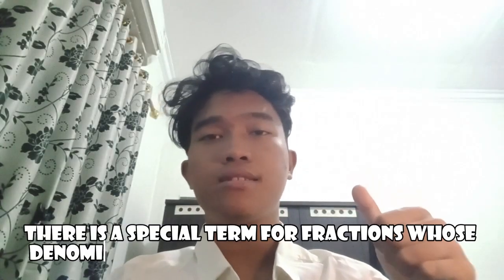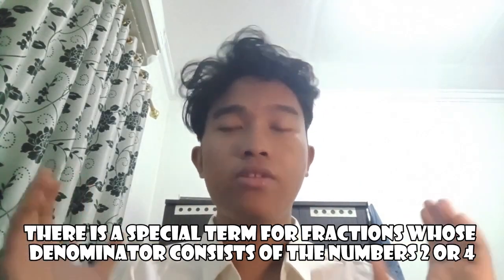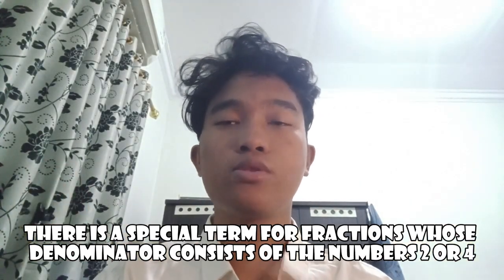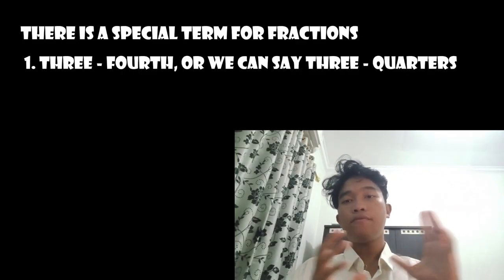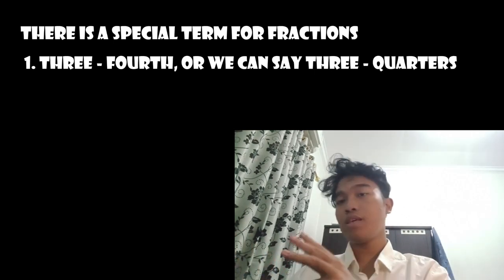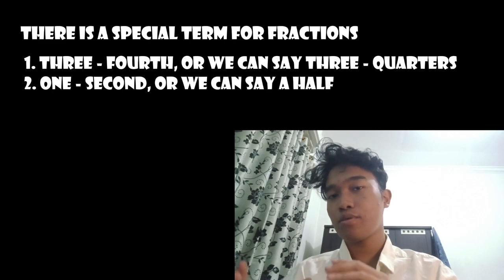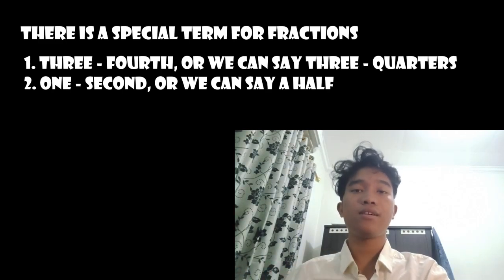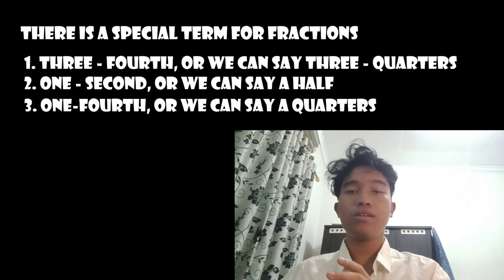Math Symbols (Final Project Group of English Engineering 1)// Group 3 EC - 2A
This video was made by group 3 of class 2A Industrial Electronics.

Members:
1. Andre Setiawan
2. Dina Mutiarani
3. Muhammad Abu Gilbran Yusuf
4. Tegas Maulana Triwiyanto

This video talks about ordinal and cardinal numbers, how to read hundred, thousand, and decimal numbers, symbols in math, and date in british and american.

Enjoy watching XD